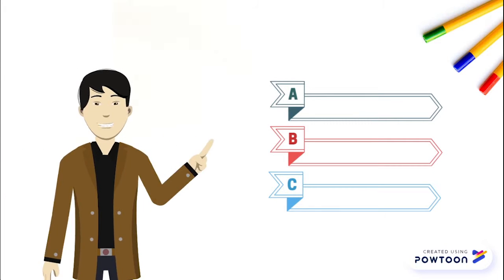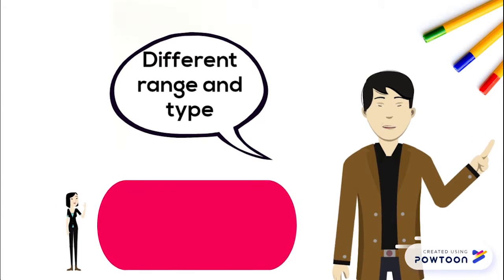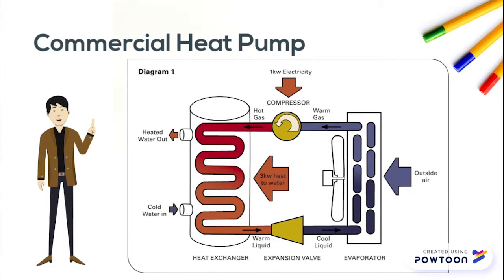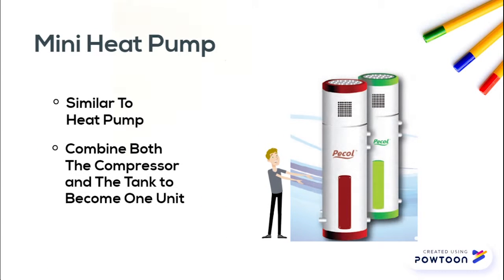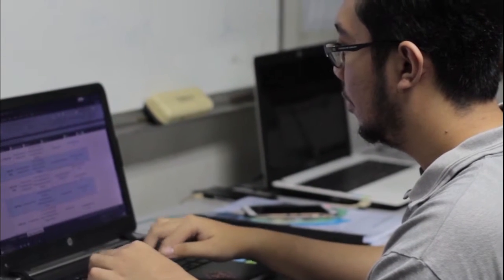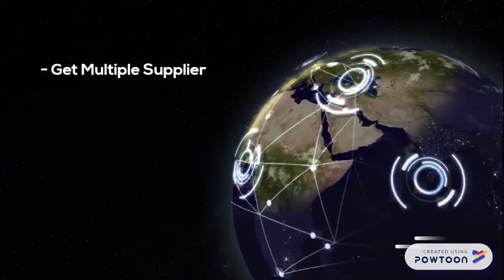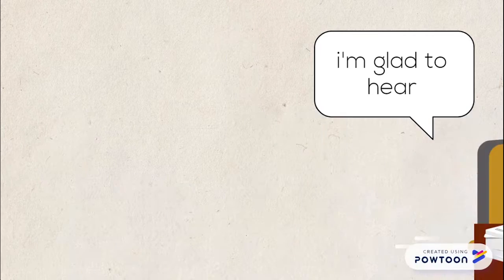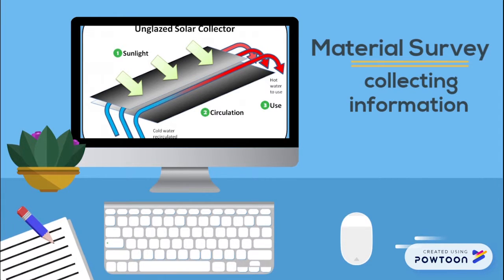Unimap InTra Video Rk 20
Present by:
Amier Ashraf Bin Abd Hadi
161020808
Rk 20